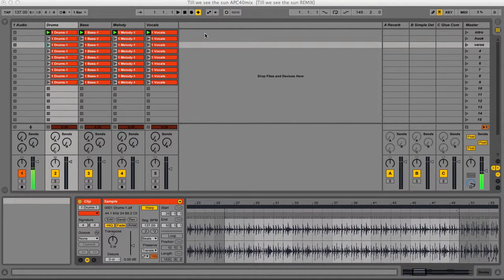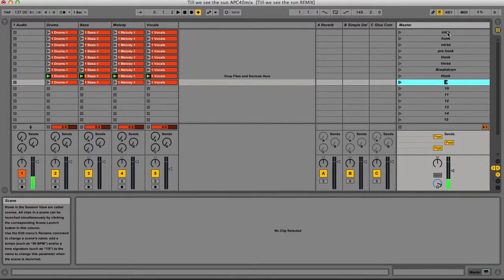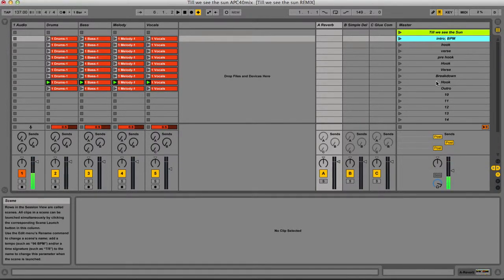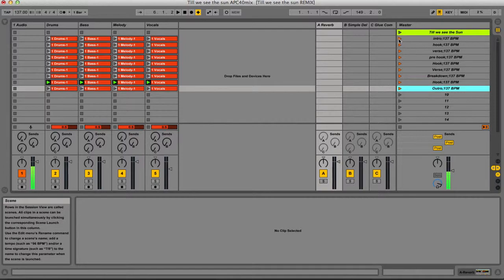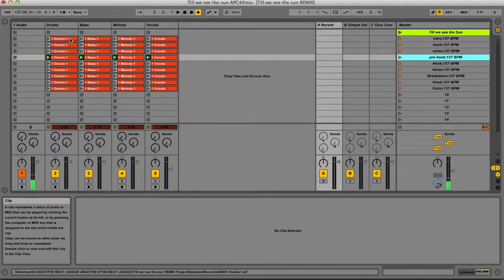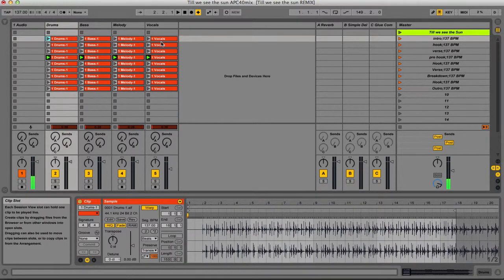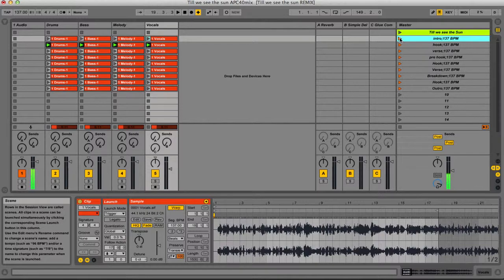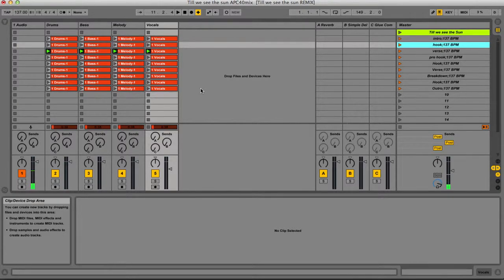How to Take your Ableton Session on stage (Part three)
Label your parts, Edit Launch Tempo, Edit Launch Quantization, Edit Follow Action.

 Join Caleb on stream or watch the how-to videos and gear review videos to learn more about audio production and beat making.

Make sure to post any questions regarding my beats, how-to videos, gear reviews, or travel videos down in the comments below.

Thank you for all the love and support, see you on stream!